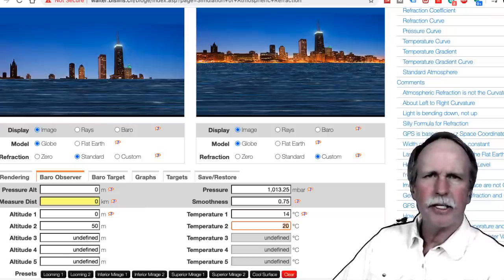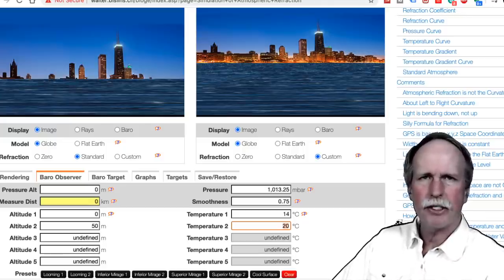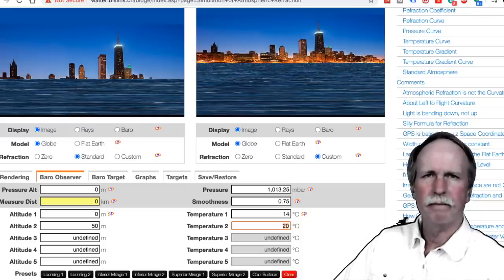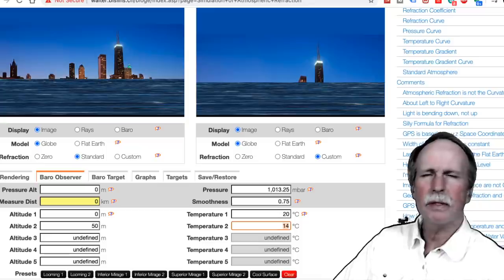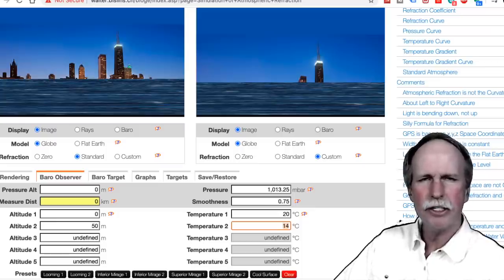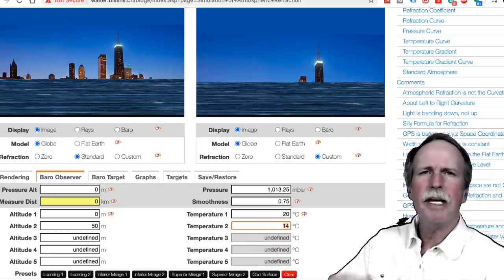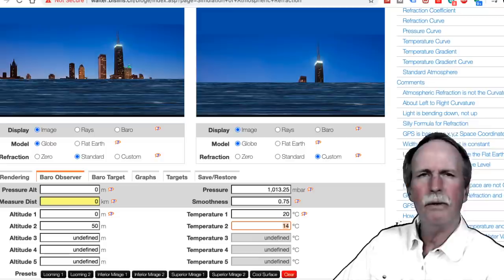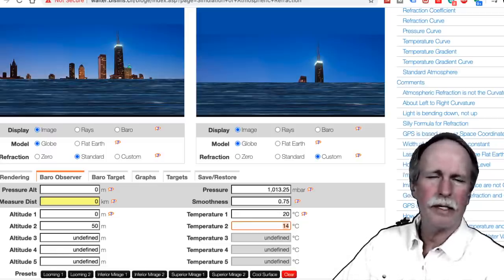Nathan Oakley and R | Nathans Being Nathan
Rounding out the intro to our new series 'Nathans Being Nathan' we present the Flat Derp Master Debater, Nathan Oakley, and his continuing fight against 'R', the radius of the Earth.  Part 1, the debate preparations.

Links:
Walter Bislins Refraction Calculator: